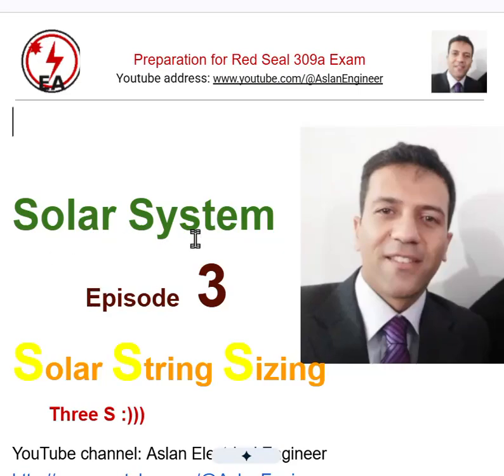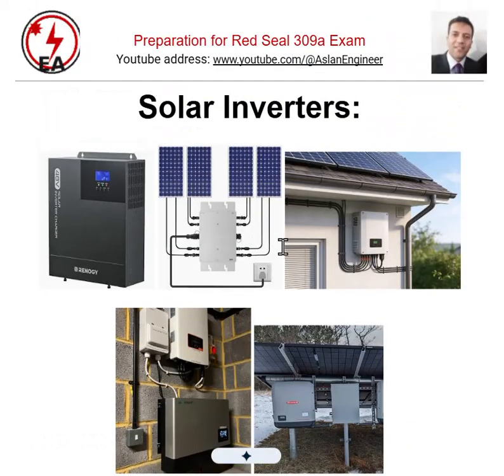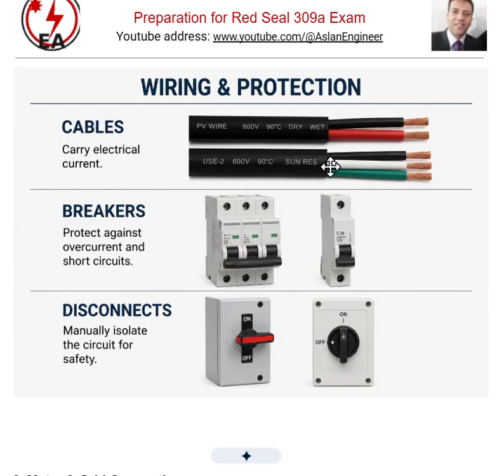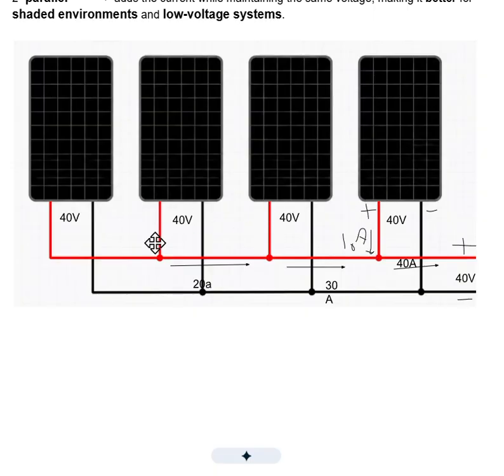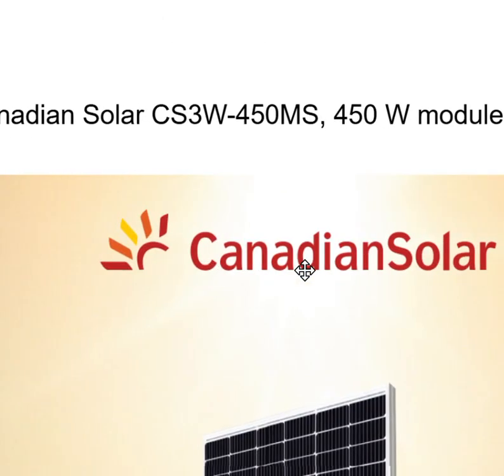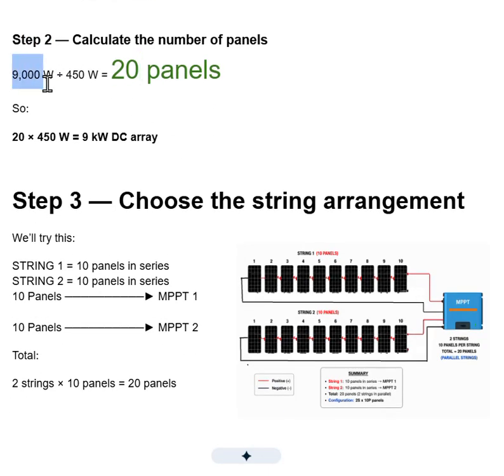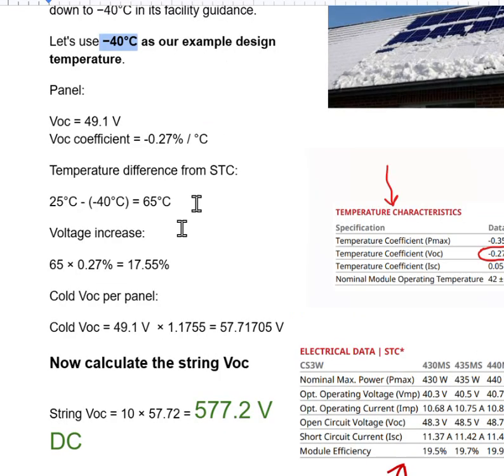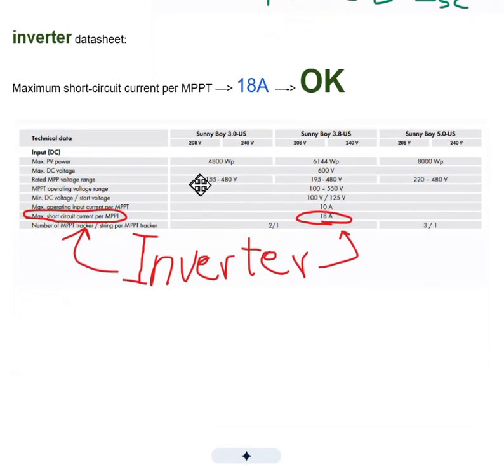Solar System Calculations and Installations for Houses In Canada